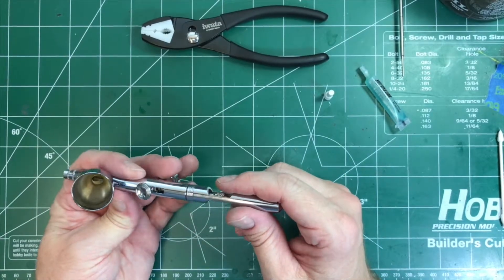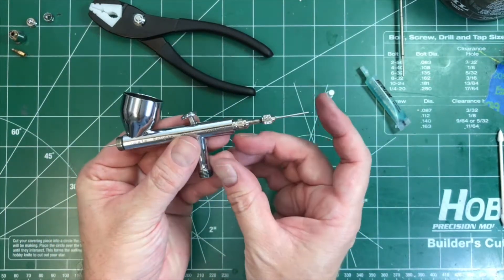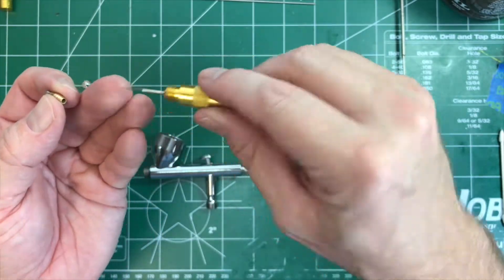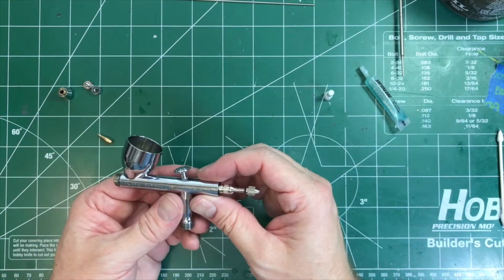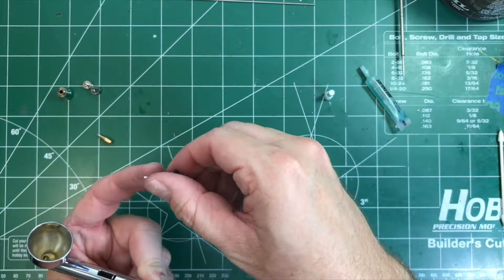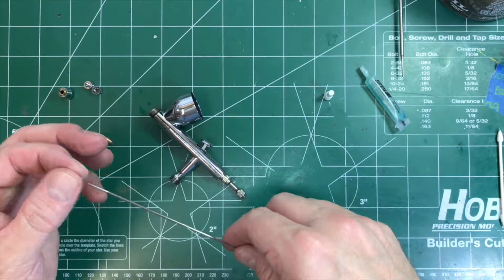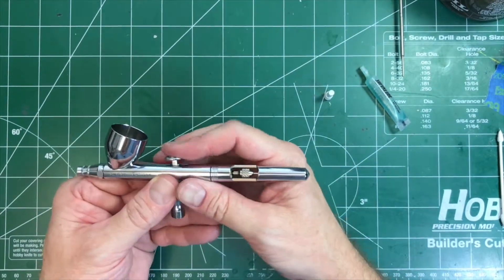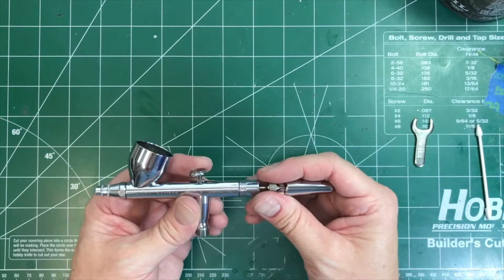How to clean and maintain an airbrush Part 2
In this video I focus more on cleaning and maintaining the airbrush